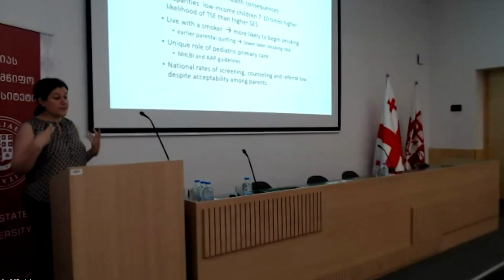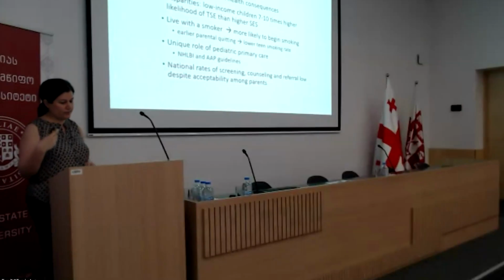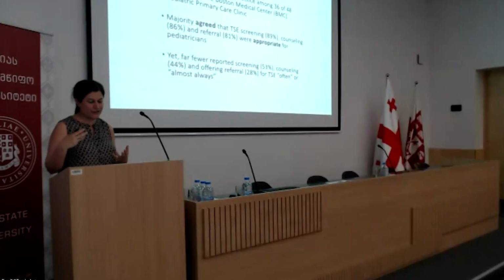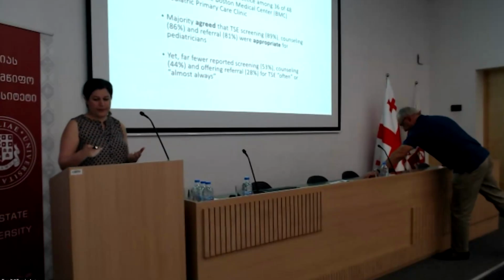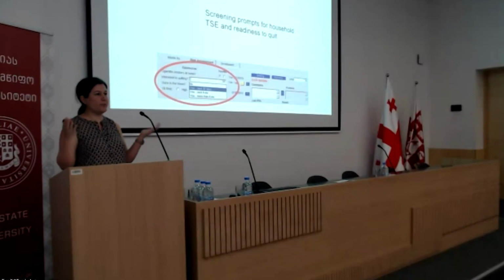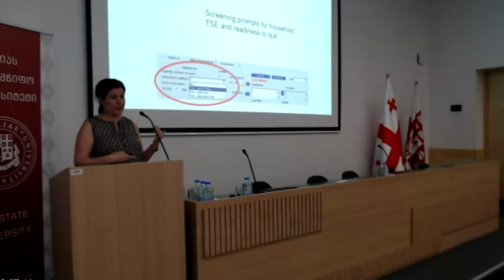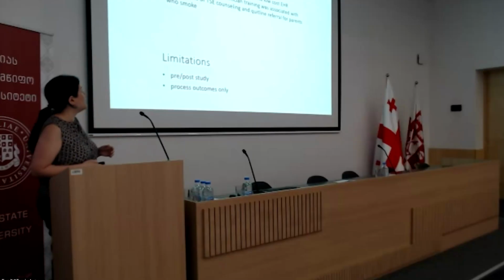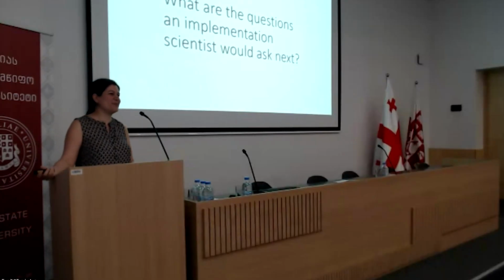Why Did Our Strategy Not Work As Expected? Evaluating Fidelity and Unintended Consequences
Mona Sharifi MD, PhD, Assoc Professor, Yale University School of Medicine and School of Public Health